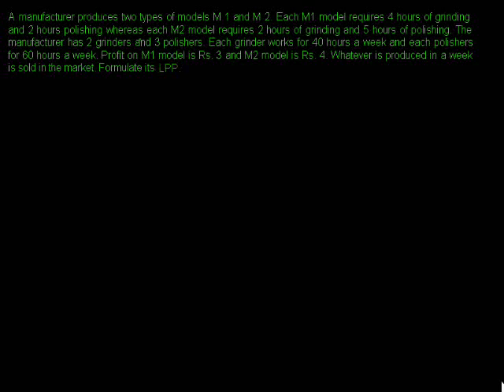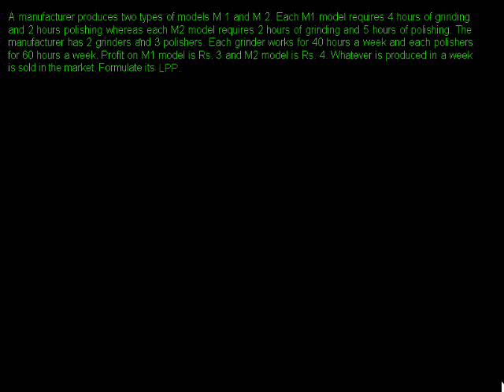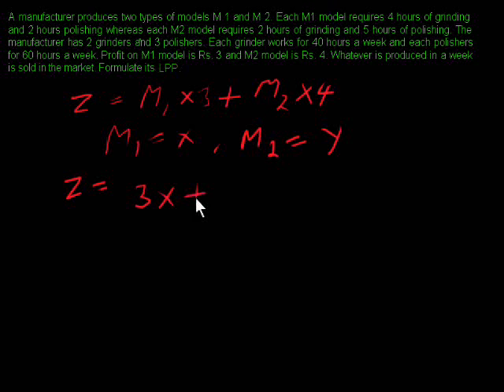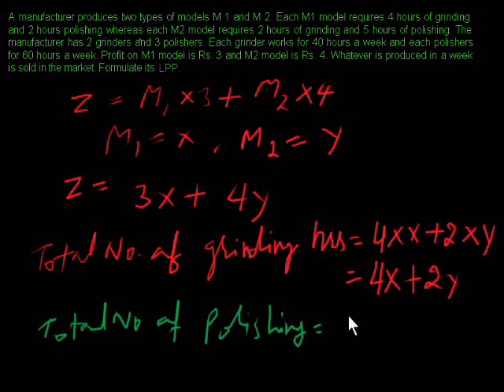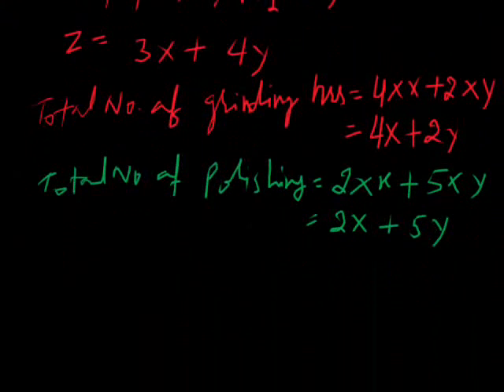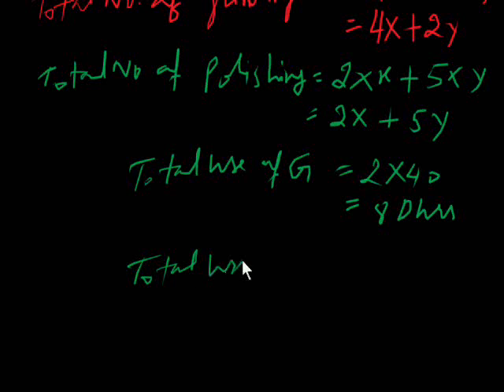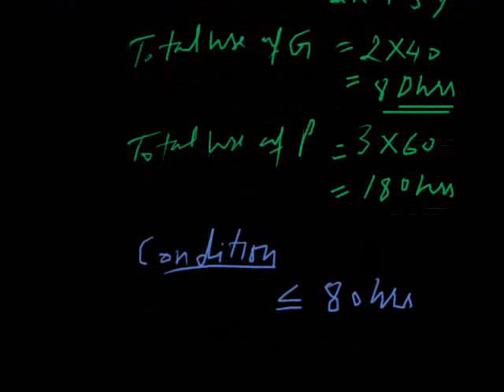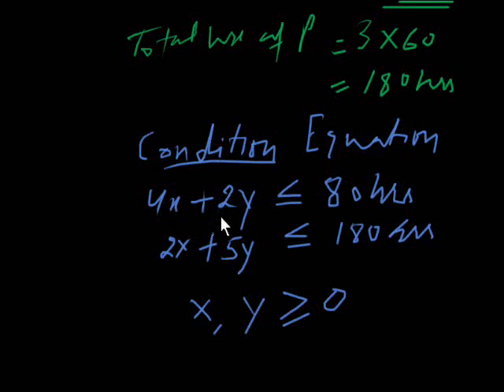LPP Formulation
we take a business problem. We have converted it in the linear programming problem. This is LPP Formulation. It will be helpful for finding best solution.